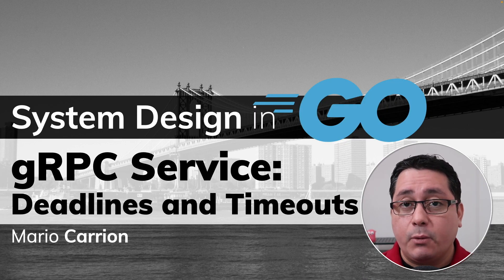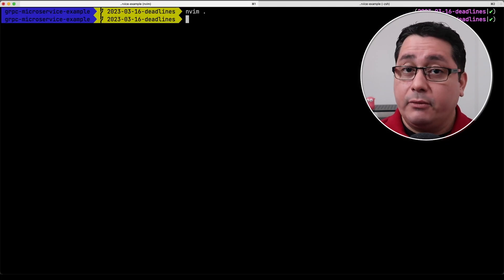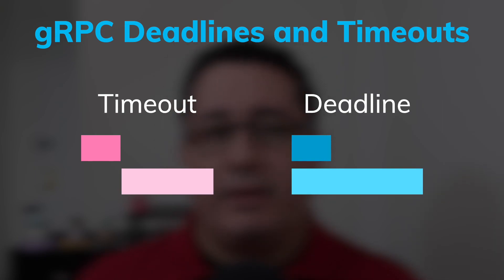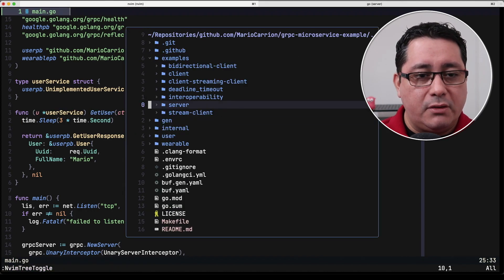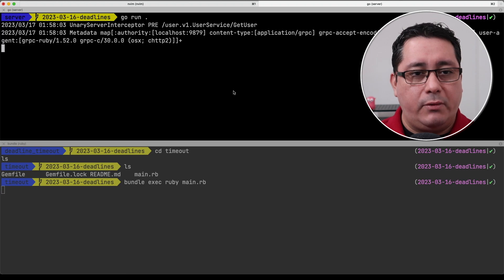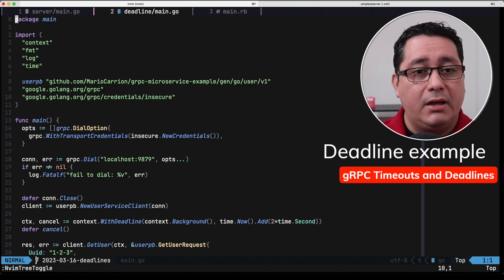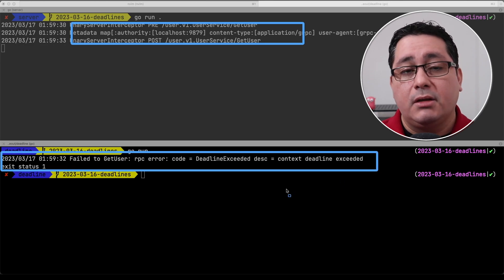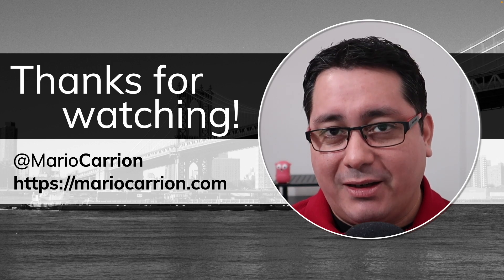Implementing gRPC Deadlines and Timeouts in Golang and Ruby Tutorial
Welcome to this gRPC video using Golang, part of the series about API Technologies in System Design. In this tutorial episode I share with you how to implement gRPC Deadlines and Timeouts using Ruby and Golang.

Deadlines and Timeouts are language specific, for example some APIs use timeouts, which means  durations of time, and others work in terms of a deadline, which means a fixed point in time, and may or may not have a default deadline.

== Relevant links

00:00 Implementing gRPC Deadlines and Timeouts in Golang and Ruby
00:08 Configure buf to support deadlines and timeouts in Ruby
01:06 What are gRPC Deadlines and Timeouts?
01:31 gRPC Timeout Example using Ruby
03:10 gRPC Deadline Example using Golang
04:13 Implementing gRPC Deadlines and Timeouts in Golang and Ruby

Hello👋🏼! I'm Mario, a Hands-on Software Architect and Lead Backend Engineer with decades of professional experience building all kinds of software including on-premise Industrial Automation Systems, Linux Accessibility Desktop and Browser Components as well as Distributed Advertising Microservices.

In this channel I share different topics I've learned while working for small startups and large companies including the processes I've followed over the years for successfully delivering complex enterprise systems from start to end.

■ Join Rakuten for FREE and get $30 when you spend $30